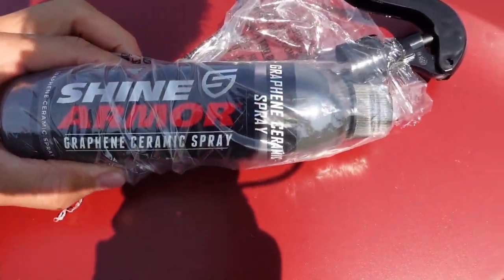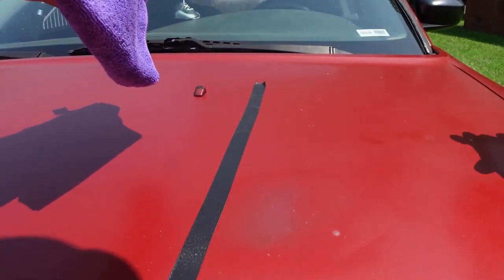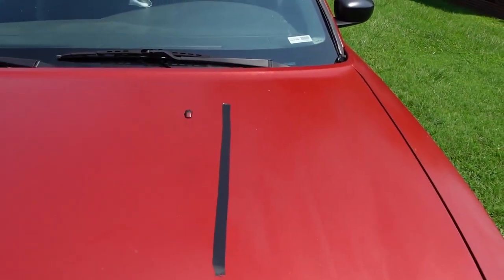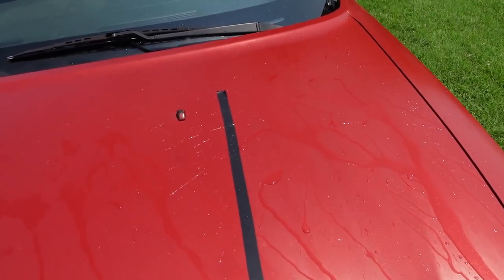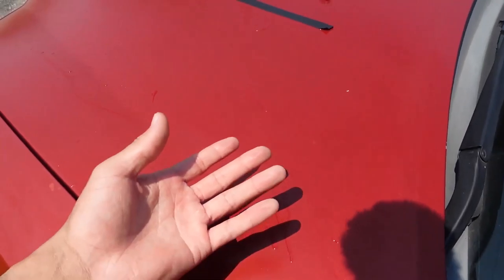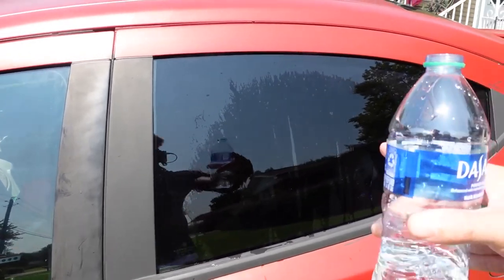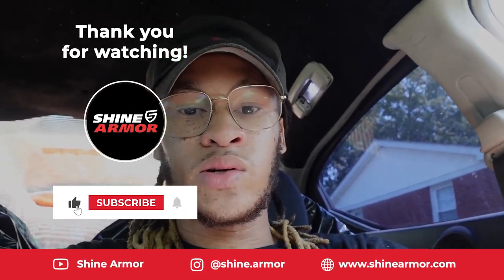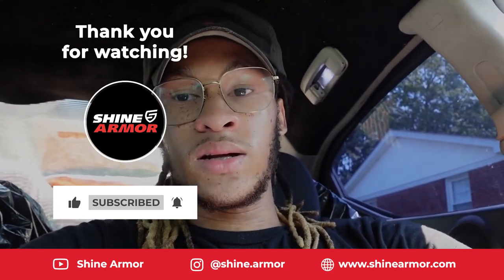Shine Armor Spray Transformed my CAR like brand new! | Can't Believe it 😱 Video Credits: @Deuce TTG